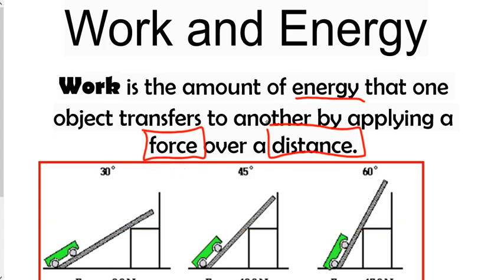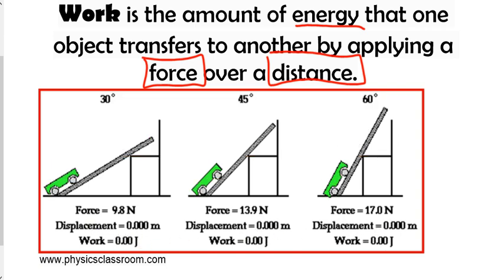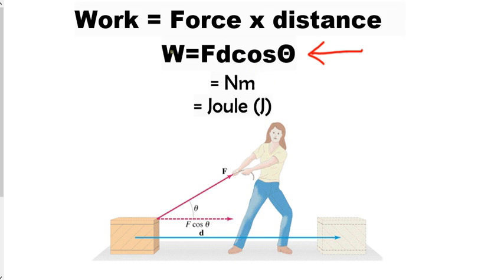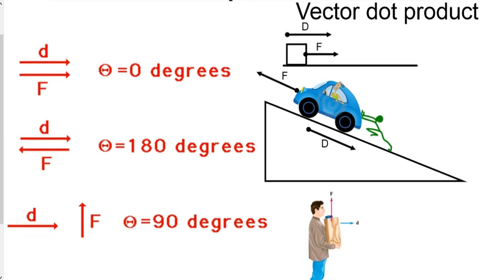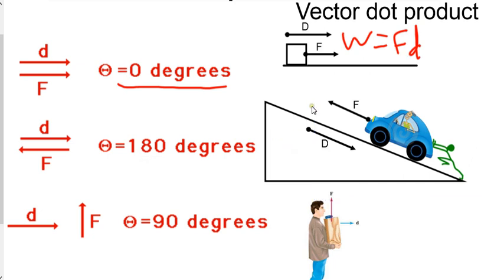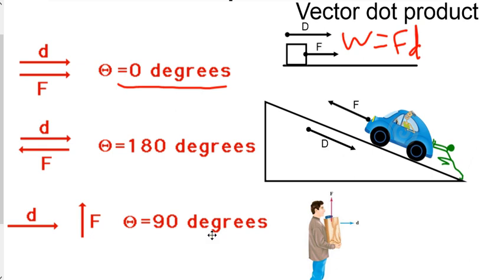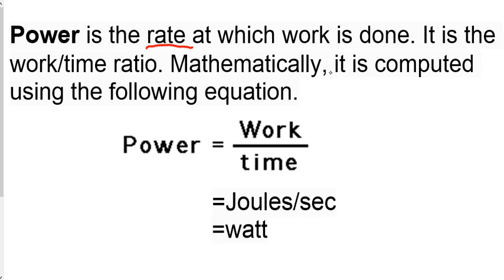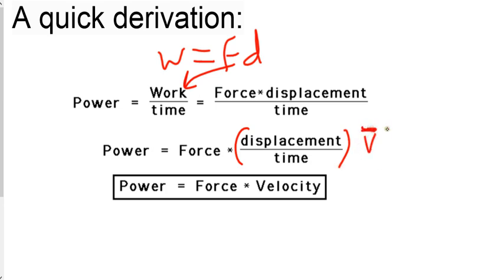121 Work and Energy Part 1